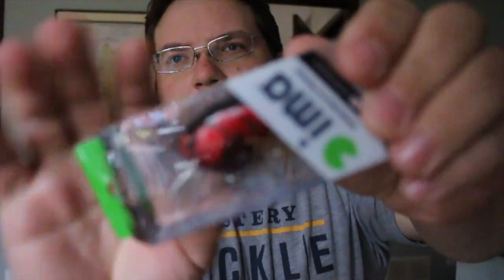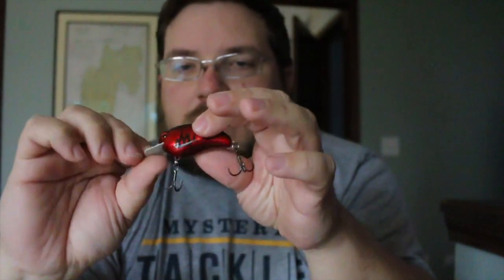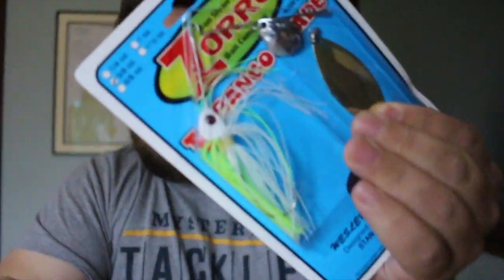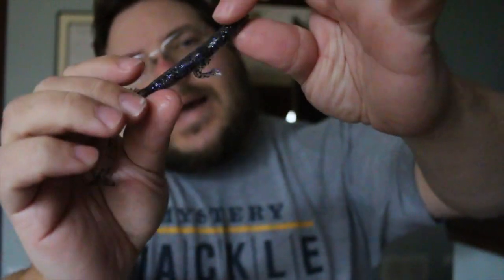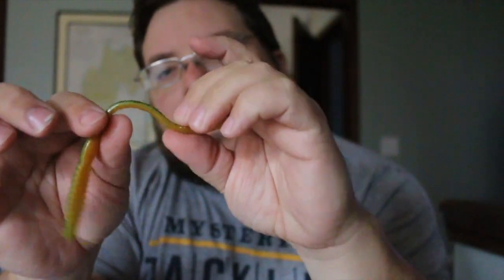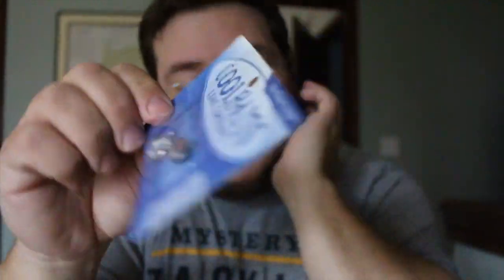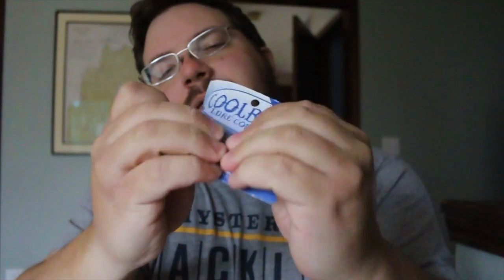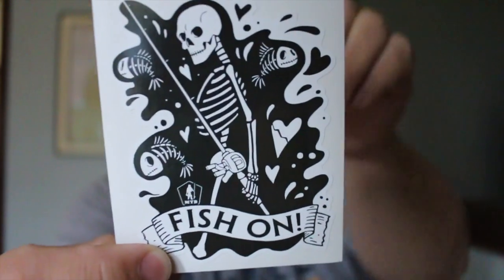April 2017 MTB Pro Unboxing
Here's a quick breakdown of the Mystery Tackle Box Pro for the month of April.  Overall, a solid box with a lot of baits and plenty of variety.  Spoiler alert for the future, one of these baits catches my first smallie of the year, to go along with a number of other fish, so stay tuned for that video.